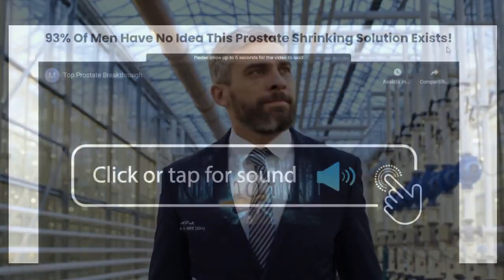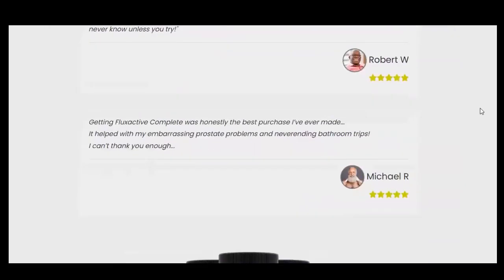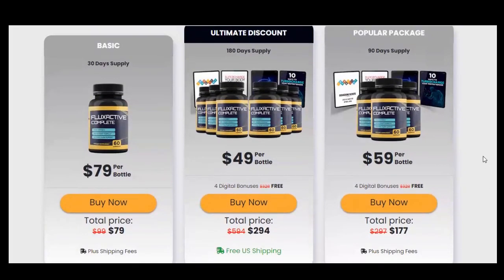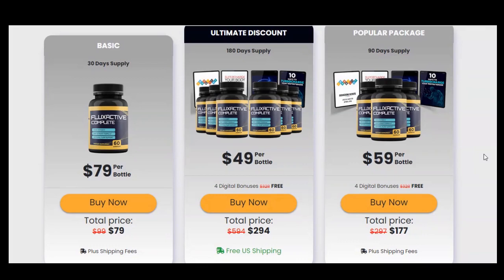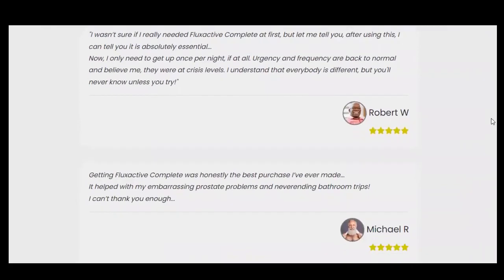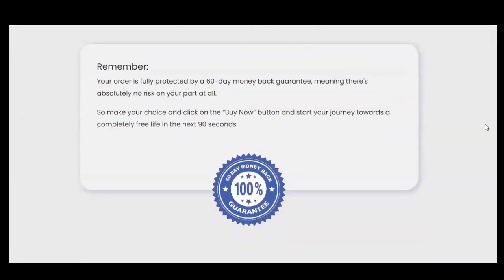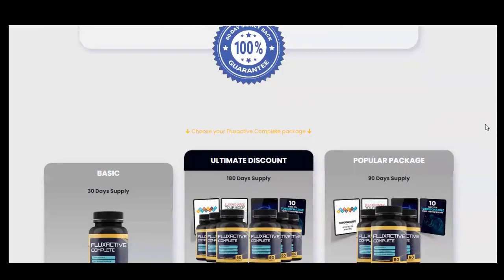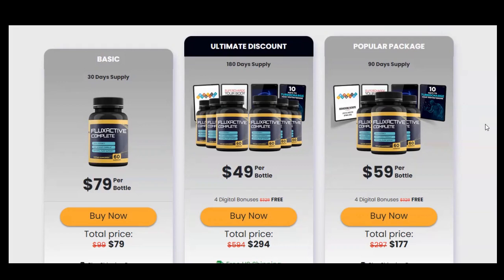FLUXACTIVE COMPLETE REVIEW - BE CAREFUL ! Fluxactive Complete Works ? - Real Experience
Hi, my name is Dener. I made this video to share my experience 2 months after using fluxactive complete, and I hope it can contribute in your decision to buy or not. In case you decide to buy, to help you, I'll be leaving here below the link to the official website.

Fluxactive Complete is one of the best supplements approved by FDA and various other authorities. The legitimate product improves prostate health and symptoms of aging. More info is available on the manufacturer page. There are a total of 14 ingredients with no artificial colors and combinations. It is a supplement suitable for vegans and people with sensitive body structure.

✅Fluxactive Complete Works?
Yes, it works. Just take it in the right way every day for at least 3 months and you will have expressive results.

✅Fluxactive Complete Guarantee:
Fluxactive Complete supplement offers a 60-day extended warranty. You can purchase the product and if you regret it for any reason or find that it has not taken effect, simply contact the manufacturer and they will return your entire investment immediately.

✅Fluxactive Complete Price:
-1 Bottle of Fluxactive Complete: $79.00
-3 Bottles of Fluxactive Complete: $59.00 Each
-6 Bottles of Fluxactive Complete: $49.00 Each

✅Benefits of Fluxactive Complete:
Fluxactive Complete is full of benefits for your body; some of these benefits include:
-Relieves symptoms of BPH
-Improves prostate health
-Boosts libido
-Increases testosterone production
-Relieves bladder control issues
-Safe for everyone to take
-Free from side effects
-Improves overall health
-Helps with joint pain
-Free from synthetic additives
-Reduces oxidative stress

✅Fluxactive Complete Ingredients:
●Chinese Ginseng
●    Muira puama
●    Ginkgo biloba
●    Oat straw
●    Damiana Leaf
●    CAtuaba bark
●    Vitamin e
●    Epimedium sagittatum
●    Tribulus terrestris

Key Moments of Revive Daily:
00:01 Fluxactive Be Careful
00:33 What is Fluxactive?
 01:04 Why Buy Fluxactive?
 01:18 Fluxactive how to take
01:45 Characteristics of the Fluxactive
02:08 Result of the Fluxactive
02:25 Fluxactive works?
02:45 How long does it take to get results?
03:21 Fluxactive Guarantee

Ignore the tags: fluxactive, fluxactive complete, fluxactive review, fluxactive reviews, fluxactive testimonial, fluxactive real experience, fluxactive supplement, fluxactive original